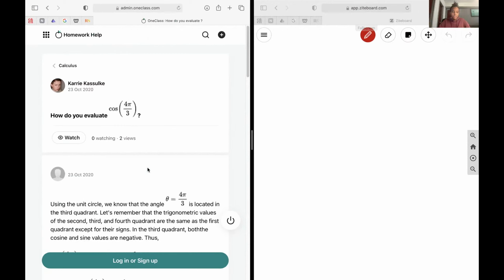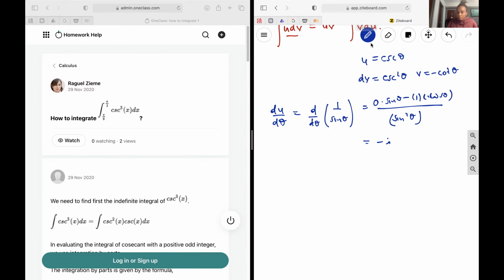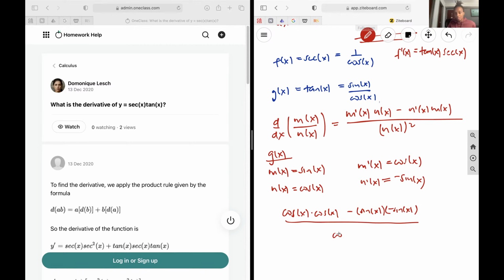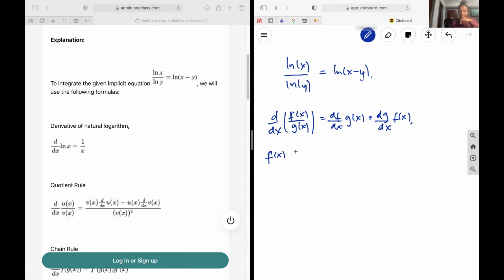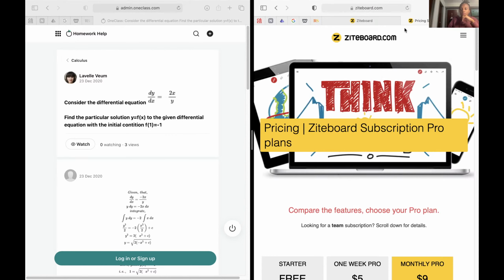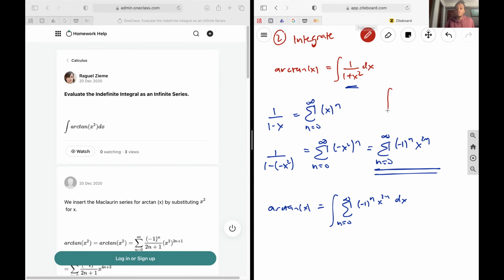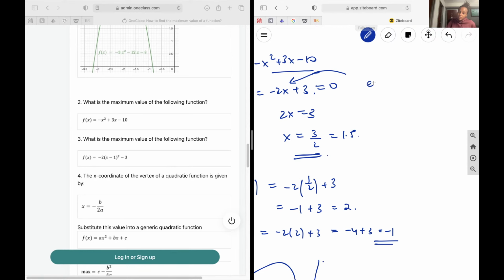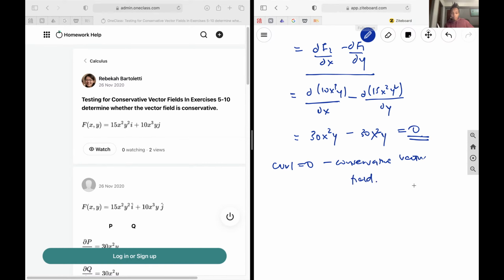Q&A with Marlyn - Popular Math Questions